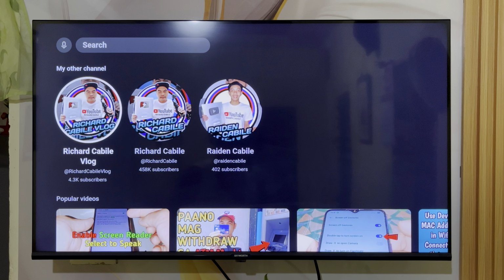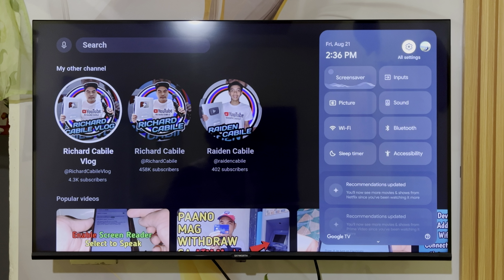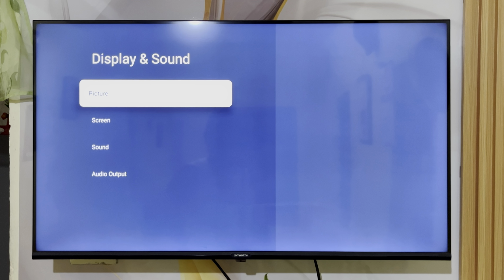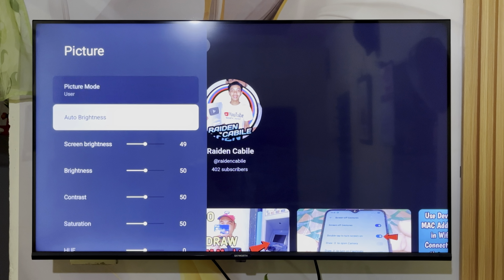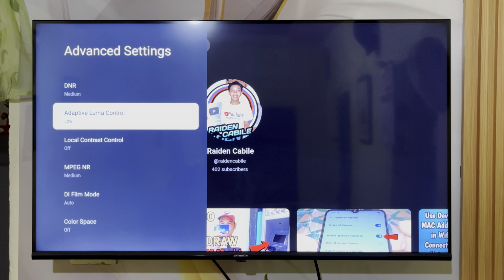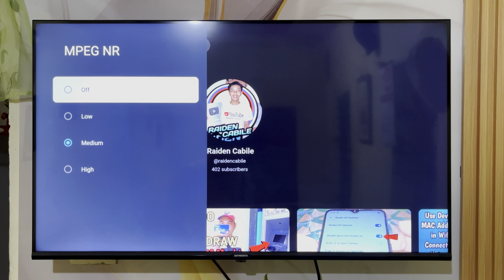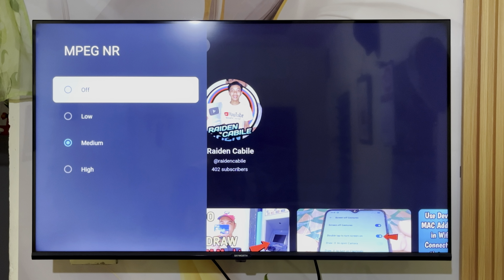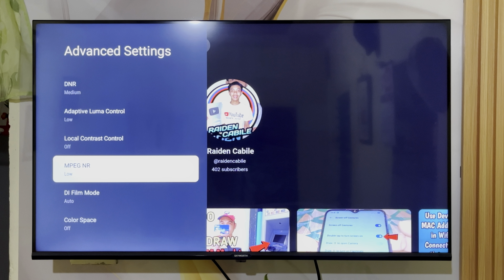How to Set MPEG NR in SKYWORTH Smart TV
In this tutorial i will teach you on How to Set MPEG NR in SKYWORTH Smart TV.

Thanks...